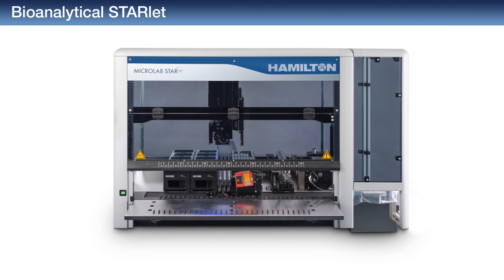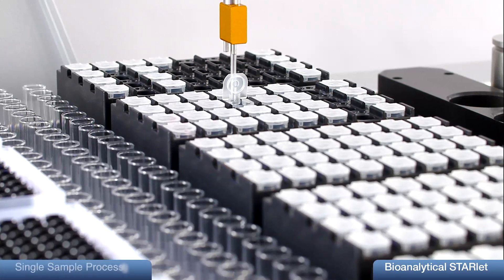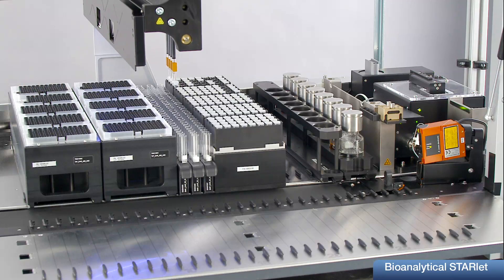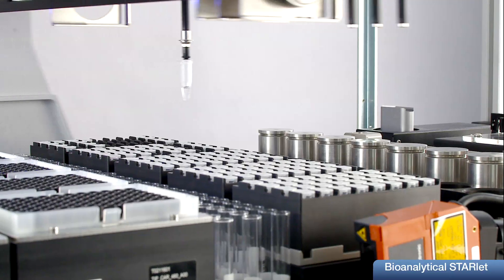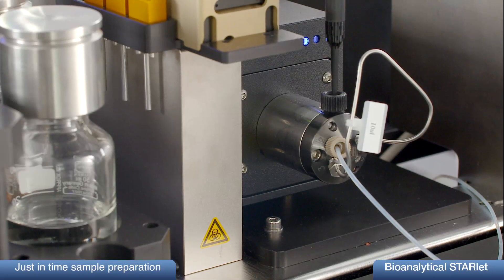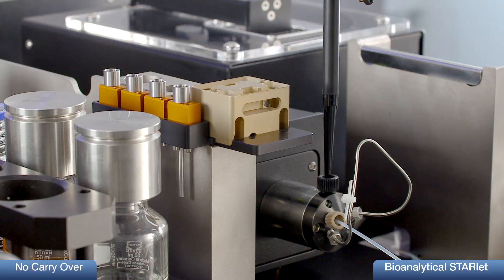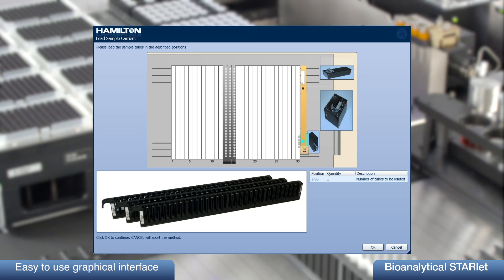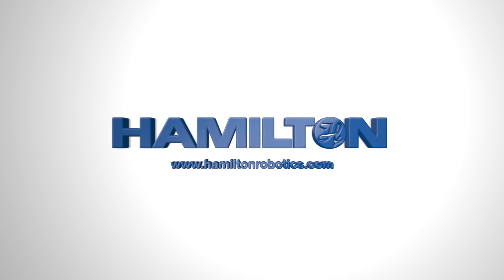Bioanalytical STARlet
The Hamilton Bioanlytical STARlet is a unique automated solution of sample preparation for mass spectrometry for therapeutic drug monitoring and diagnostic routine. It is the only system supporting single sample processing in resealable Flip Tubes and direct LC MS injection with disposable tips to avoid carry over.